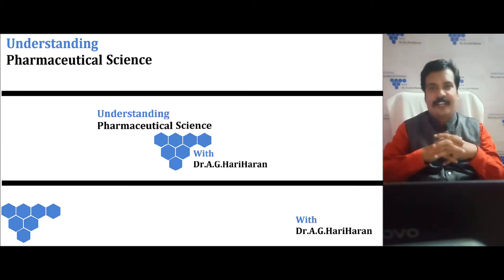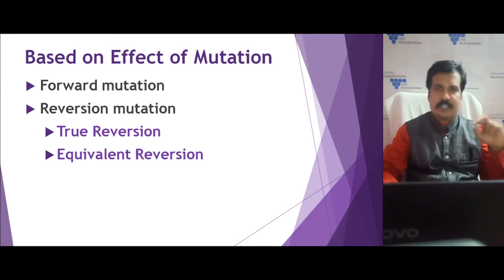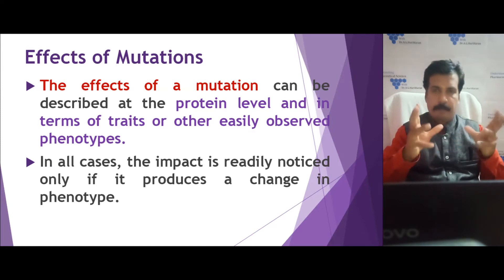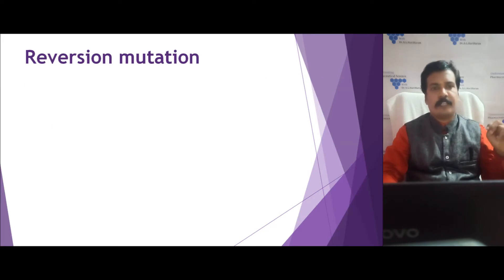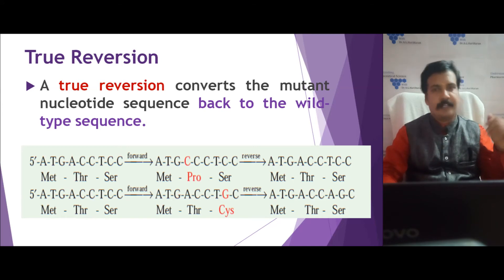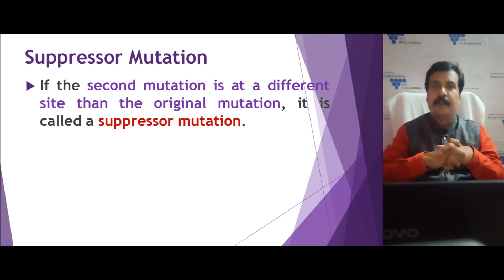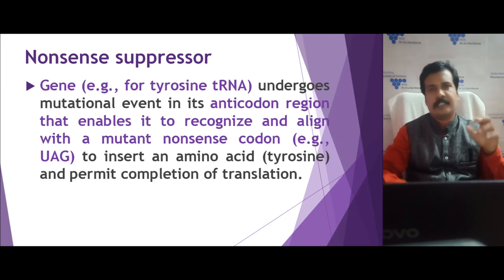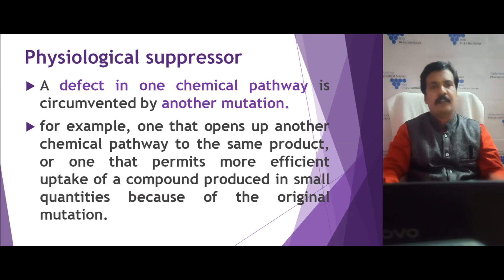Types of Mutation Based on Effects of Mutation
It includes following topics
Mutation
Types of Mutation
Forward mutation
Reversion mutation
True Reversion
Equivalent Reversion
suppressor mutation
intragenic suppressor mutation
extragenic suppressor mutation
Nonsense suppressor
Physiological suppressor